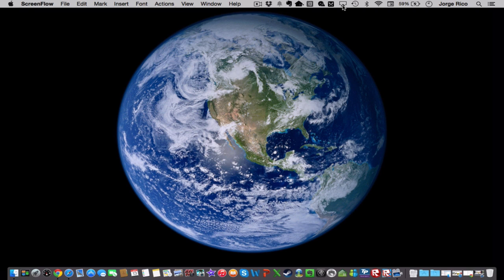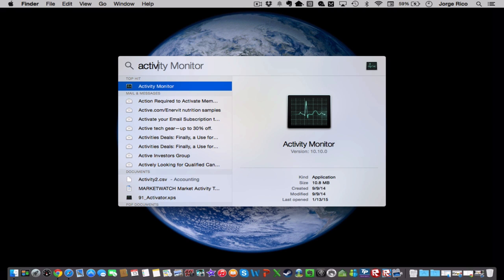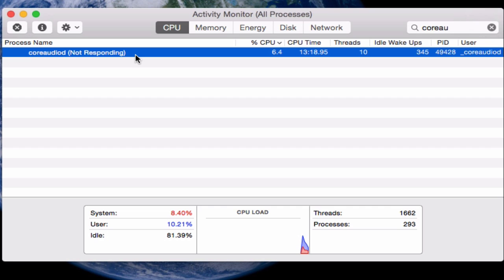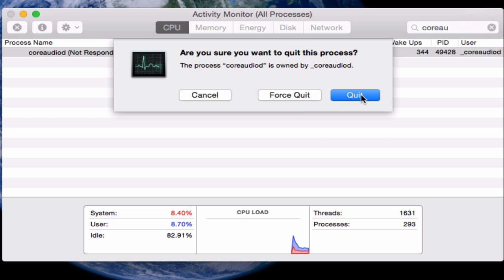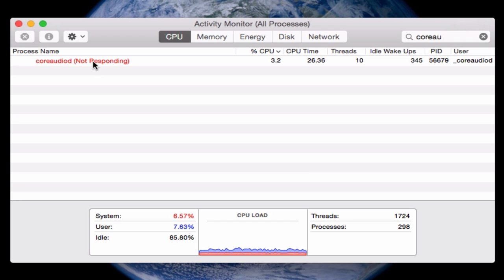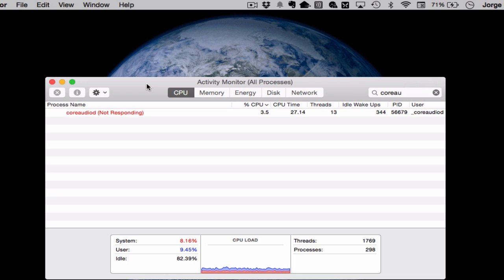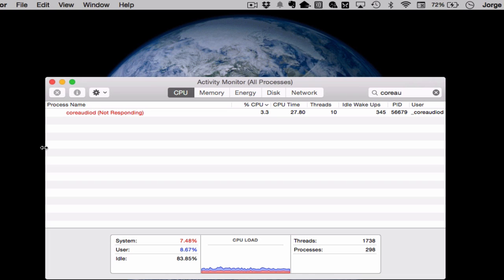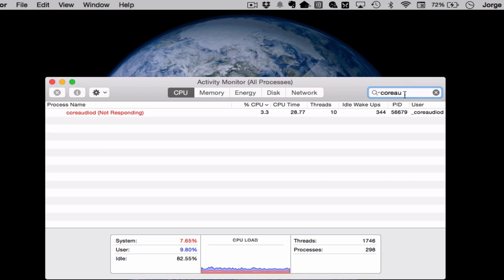Apple TV Airplay Performance Problems - Quick and Easy Fix for Apple TV Airplay lag on Yosemite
Apple TV Airplay Performance Problems on Mac OS X Yosemite - Quick and Easy Fix
If you’re having performance lag problems with Airplay on Apple TV on Yosemite check out this easy fix.

The steps are:

1) While running Airplay start the activity monitor app
2) In the search bar type “coreau”
3) Kill that process
4) That will disconnect you from Apple TV Airplay.  Connect to Apple TV Airplay again
5) Your problem should be solved!

Let us know if this fixes your Apple Airplay performance lag problem on Yosemite.  If it doesn’t then tell us and perhaps someone has another suggestion to try.

If something else worked for you please type it in the comments :-)